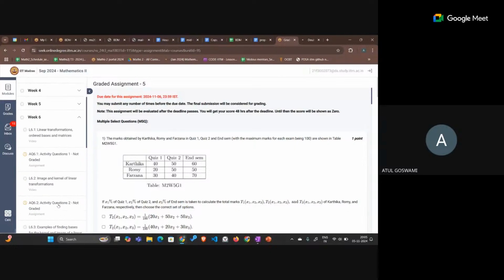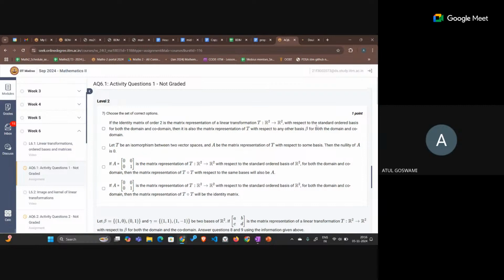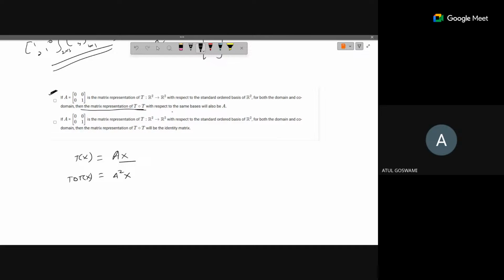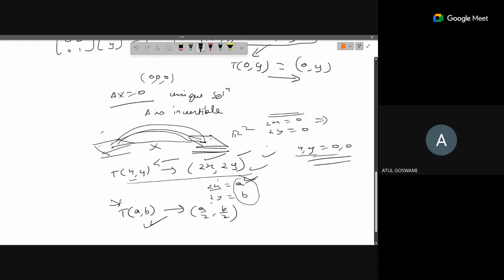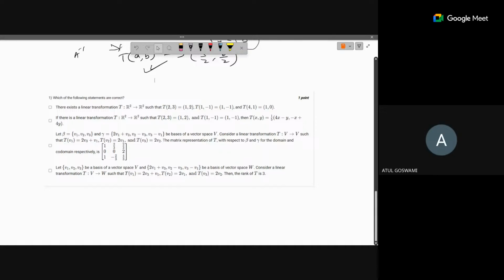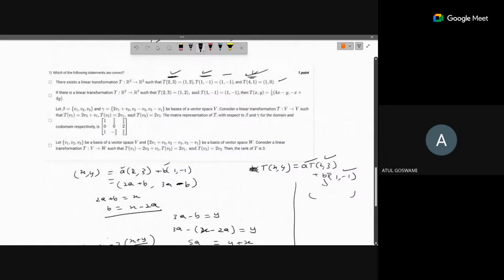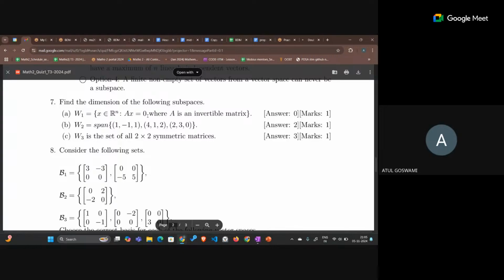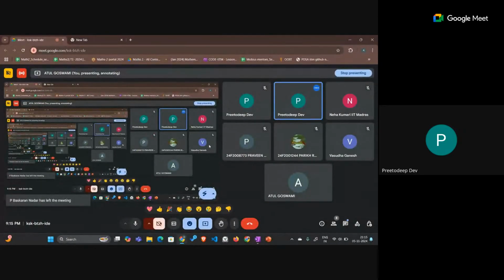Maths 2 | TA Session - Week 6a